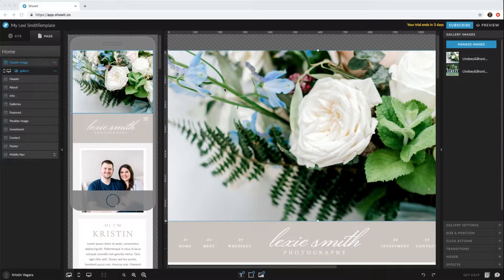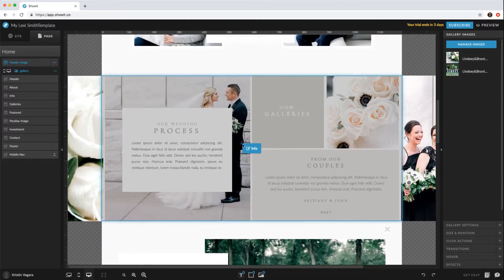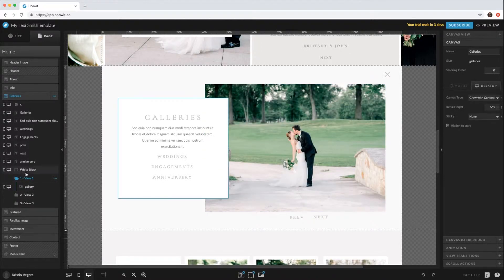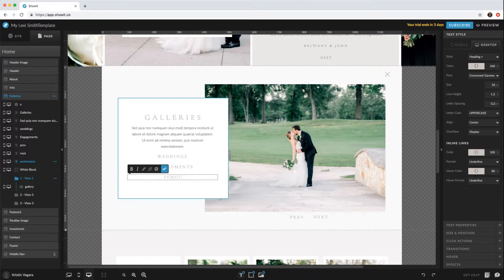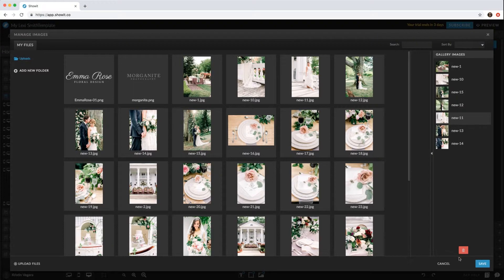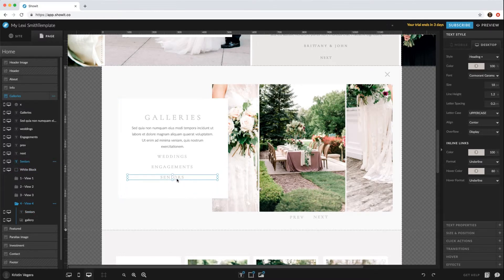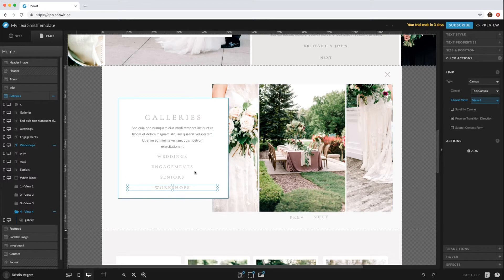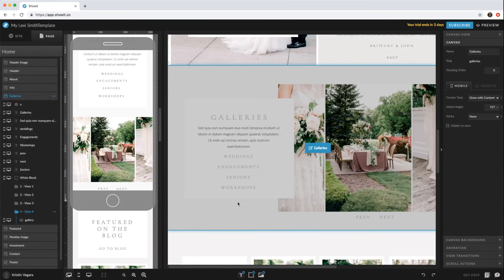Changing Galleries (Lexie Smith Showit Template)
This Video: Changing Galleries On The Lexie Smith Template